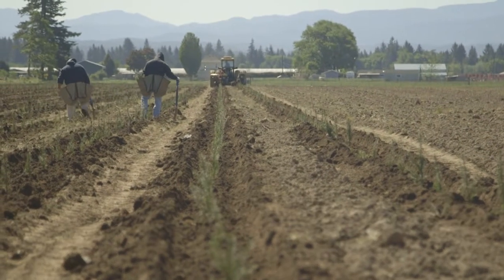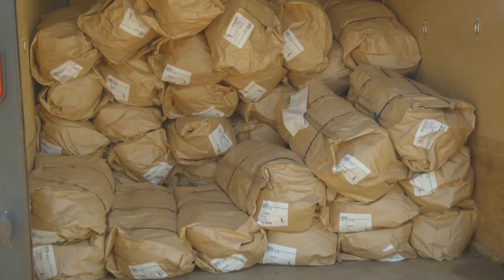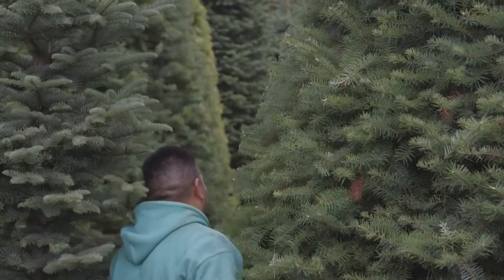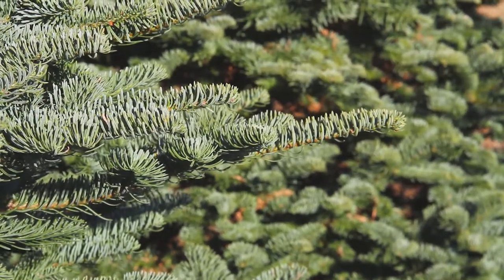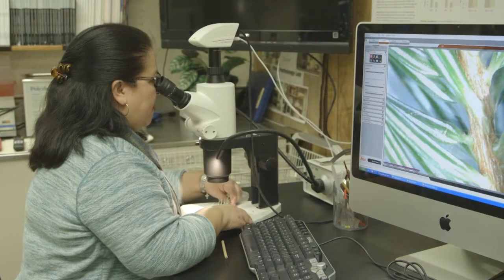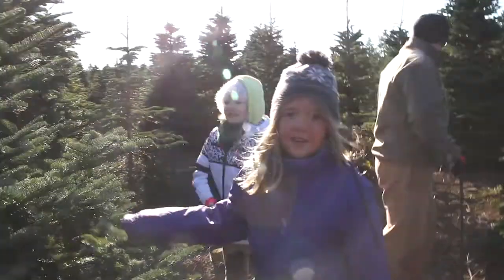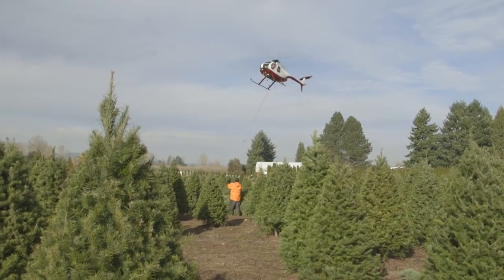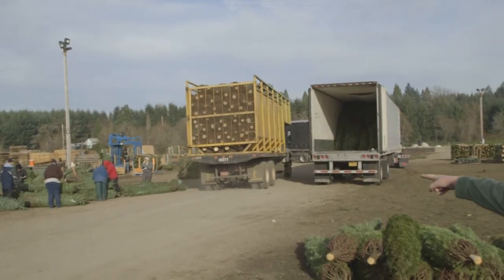Made in Clackamas County: Christmas Trees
This episode of Made in Clackamas County highlights the Christmas tree industry in Clackamas County from seed to sale.